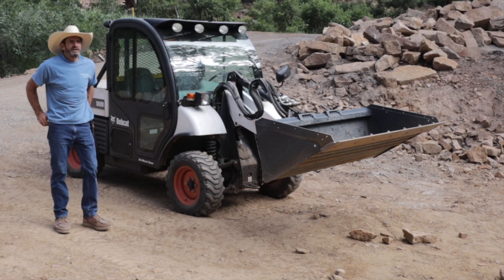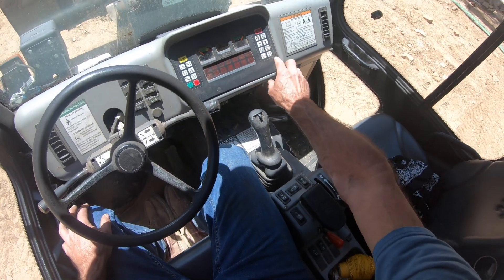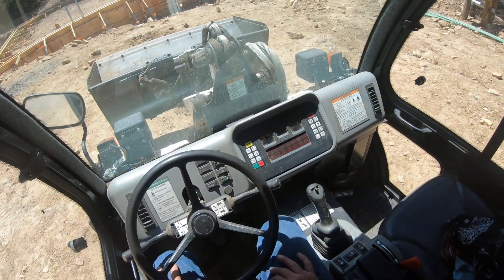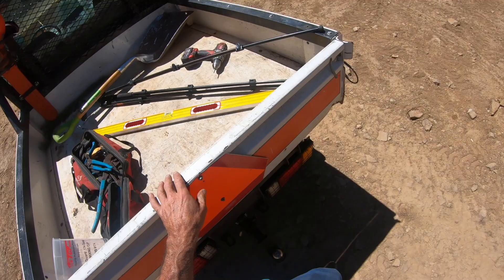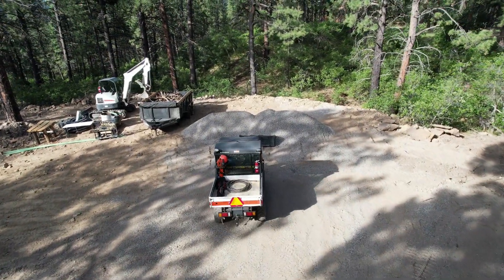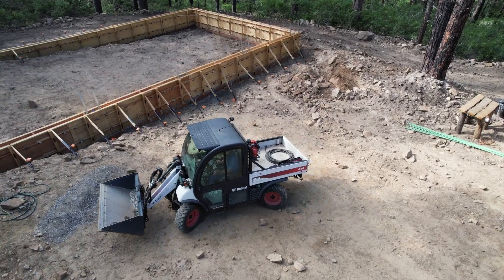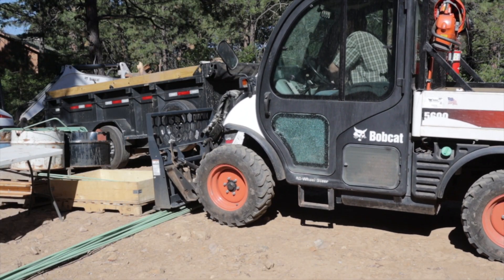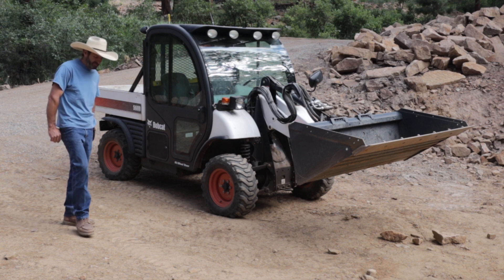BOBCAT TOOLCAT 5600 1 YEAR REVIEW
1. The Bobcat Toolcat 5600 is a versatile utility vehicle designed for a wide range of applications, combining the functionality of a compact loader and a pickup truck. With a powerful engine and impressive towing capacity, it excels in transporting materials and equipment across various terrains. Its spacious cab offers comfort and visibility, while the hydraulic system allows for easy attachment of implements, making it ideal for landscaping, construction, and agricultural tasks. The Toolcat 5600 is engineered for durability and efficiency, ensuring reliable performance in demanding environments.